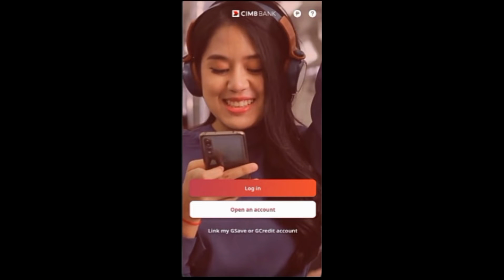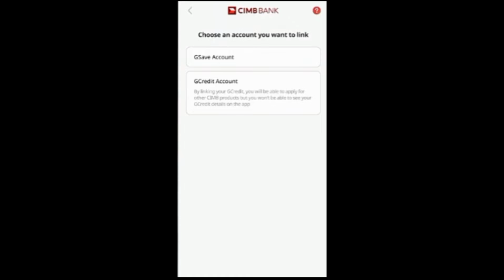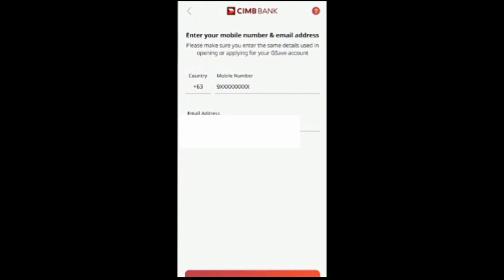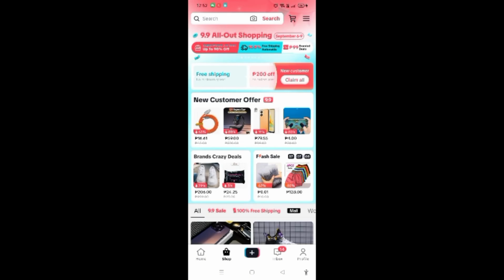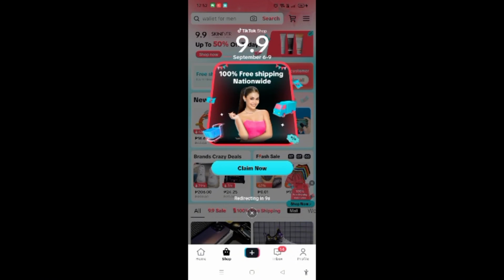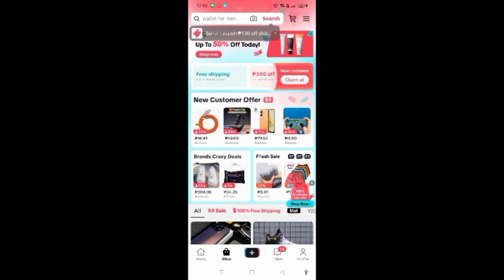How to use Ggives on Tiktok Shop (Best Method)